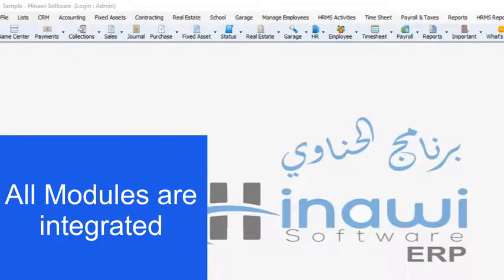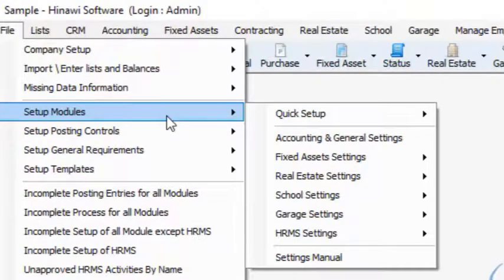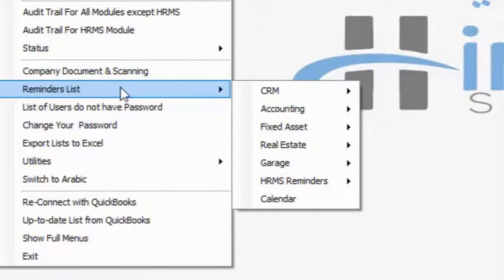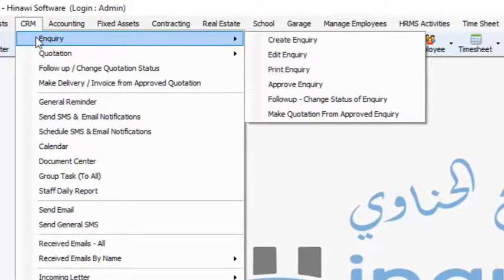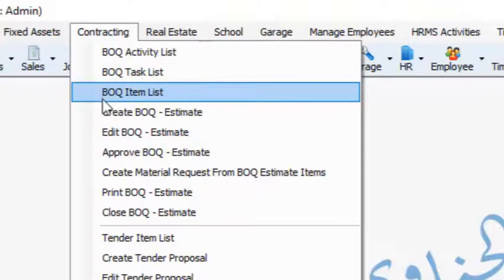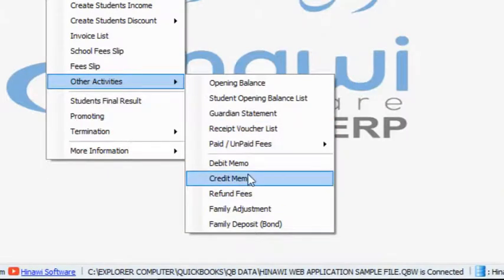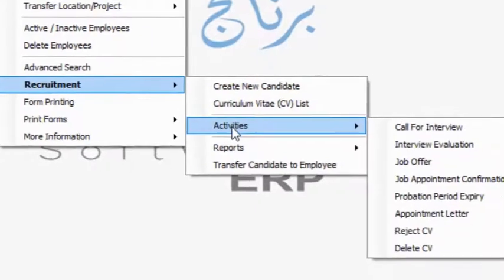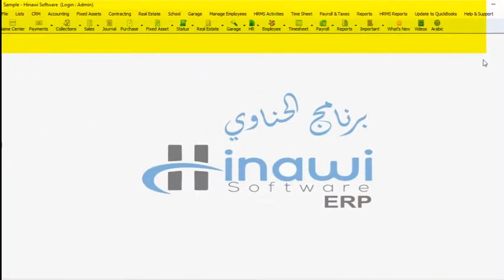Explain Menus in Hinawi Software in English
@حاتم الحناوي
@حاتم _الحناوي
@برمجيات إستعراض لقوائم برنامج الحناوي مع الشرح - انجليزي

Accounting Module:
The accounting module is an independent module part of the Hinawi Software. It brings various features that your business can utilize to organize and manage all the financial data of your business. Accounting Module is integrated with QuickBooks, It also includes all the missing features from QuickBooks, and more features have been added to best satisfy our customers. It also allows you to create customized templates and print them in reports. By implementing our Accounting Module, users will have a better experience as the Accounting module is specially designed to meet all kinds of needs in their business.
 Activities of Accounting Module

Payments - The system user can record all the payables in their business. The Payments could be made in the following modes-
Cash payment: Normally used for daily petty cash payments.
Cheque payment: The system can accommodate all types of cheques. This includes Post-dated cheques (PDC) or Current dated Cheques. For instance, it happens to be a Current Dated Cheque; then the system will automatically process on the current date; if it's Post Dated Cheque, then the system will perform automatic Reverse entries on the date specified Post Dated Cheque.
Bank transfer payment.
Payments Report- The system user can view and generate reports of all the activities related to Payments. Both the Cash/Cheque payments are available to view for the user. When a message is generated, the accounting activities related to payments are read. The user can generate any payment-related reports relevant to their business.
Collections Report- The user can generate reports of their business groups. The system records all the receivables and fetches the supplies in a Receipt Voucher. The displays could be viewed in Cash, Cheque receipt vouchers, or both.
Sales Report- Allows the user to view all the activities related to sales in the business. This feature allows the user to fetch information such as Total created quotations, Total sales, amount receivables, Payment modes of Purchase, customer details.
Financial Reports- The user can generate financial reports such as Trial Balance, Profit & Loss Standard, Balance Sheet, General Ledger, etc.
Accountant- The user can view all the General Journal List. It fetches all the transactions for a period specified by the user. Users can also filter transactional information according to their needs.
Collections - The system can record all the receivables in their business. If the user wishes to see their business supplies, this can be done by creating various reports in the accounting module, which conveys all about the groups in the industry, such as Cash, Cheque, or both received, etc.
Sales & Receivables - Hinawi ERP Software is designed to bring excellent customer satisfaction because it privileges the Sales Workflow.   The users can track all their activities related to Sales.
Purchase & Payables - Hinawi ERP Software is designed to bring excellent customer satisfaction because it privileges the Purchase Workflow. The users can track all their activities related to Purchase.
General Journal Entries - The users can generate the month-end closing entries. Also, can enter business transactions into the system. Entries like:-
Post cheques under collection received
Post posted cheques issued
Post prepaid expenses
Post recurred invoices
Reversal advanced payment received
Reversal advanced payment issued
Allocate overhead expenses to cost.
Discounted cheques

Reports - The user can create accounts for the various format. Information for different content is available. Accounting Reports include:
Note: All activities are reading from Setup

Settings:-

Settings are the most powerful and essential module. It allows you to set your own rules and requirements according to your company policy. Our software is customizable for any business as per their requirement. We have flexible settings for each module separately.

The followings are examples for Accounting module Settings:-

Set default accounts for Payables and Receivables.
Set workflows for Sales and Purchase
Set Posting Control Window
Set related to Discount
Set related to Inventory
Set sales commission